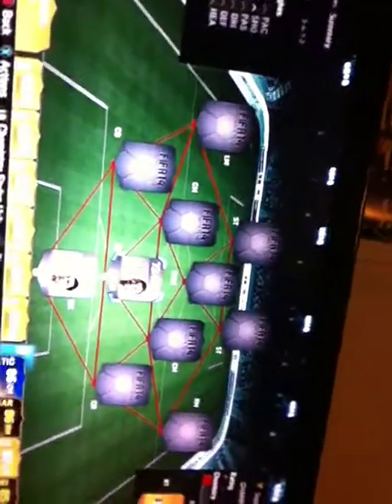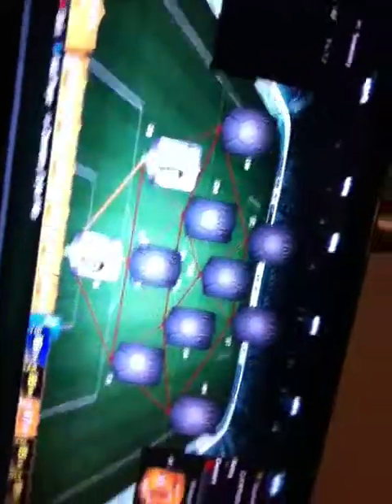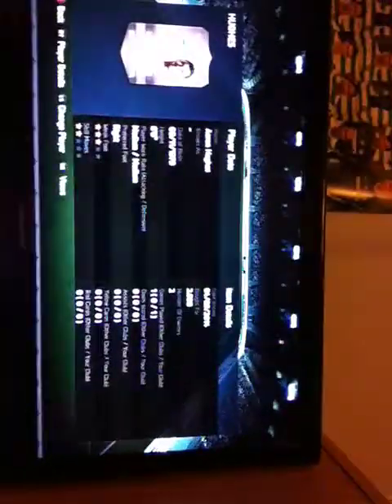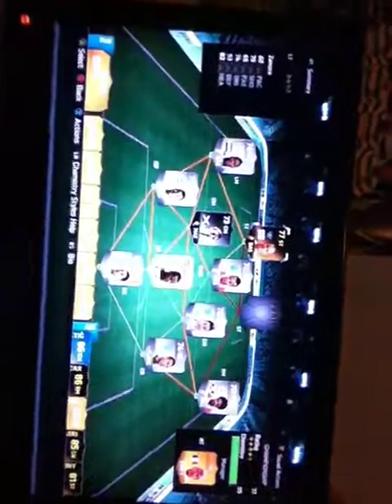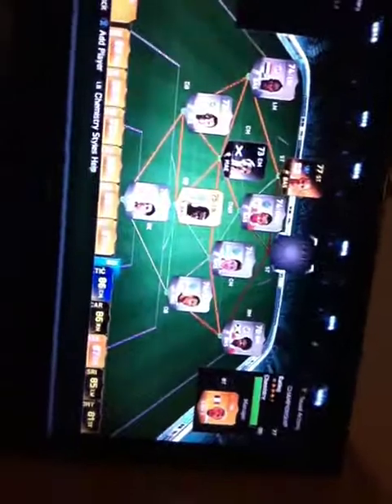The best championship team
Sorry about the angle